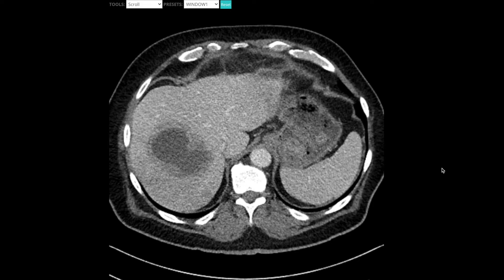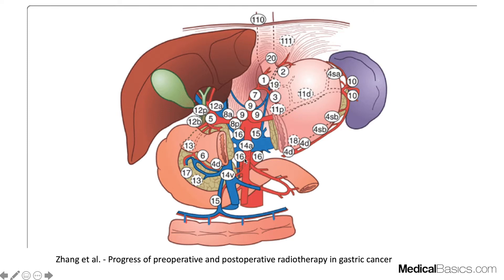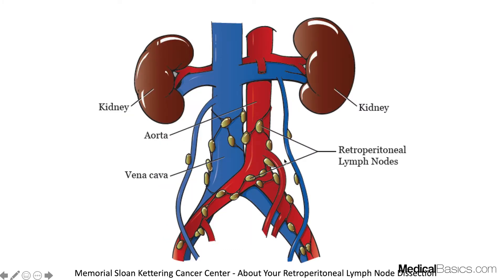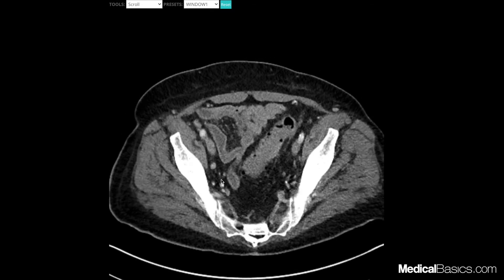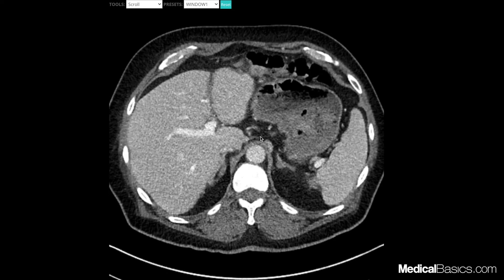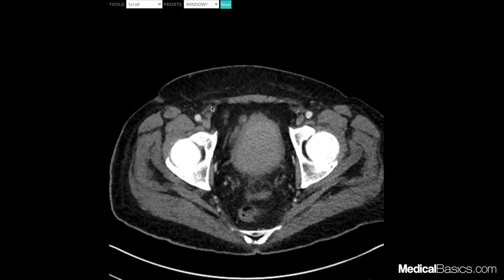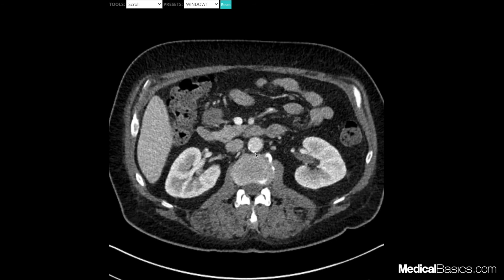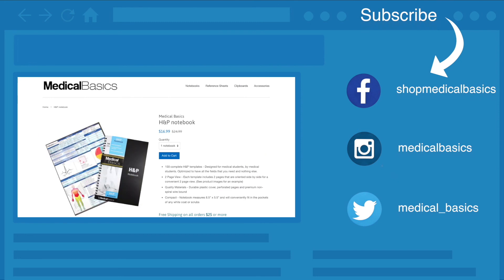Abdominal CT Lymph Node Stations - How to read a CT